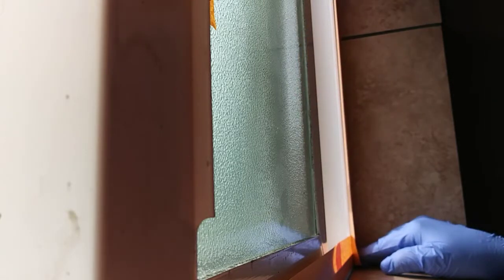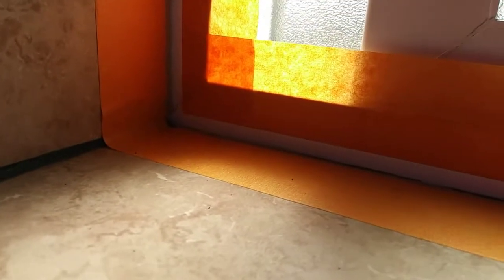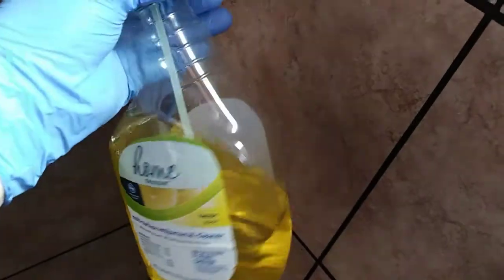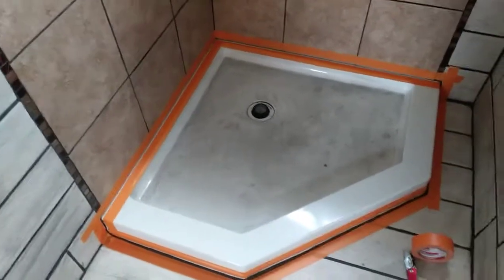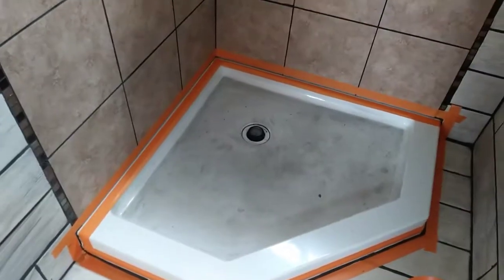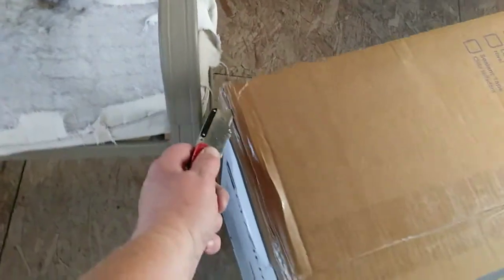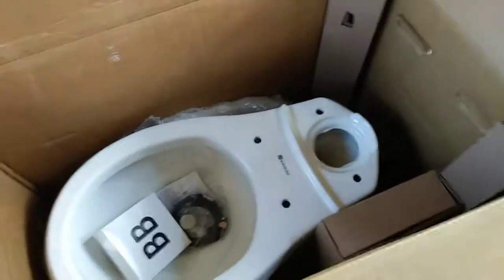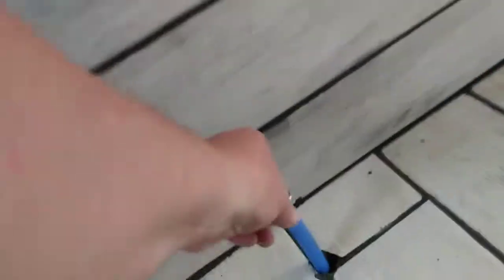TMBR bathroom Caulking and other randomness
I picked up the perfect toilet for the off-grid bathroom but wasn't able to get it installed by myself due to my bad arm. I did some other work like caulking around the window and shower pan. I'll get some help to install the toilet that'll be the next video.